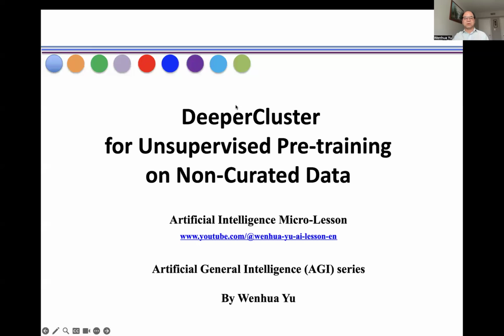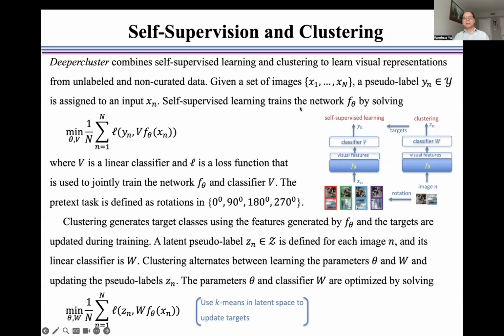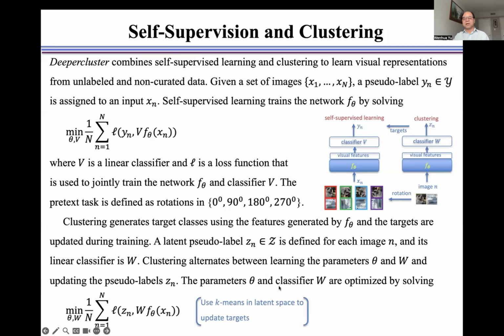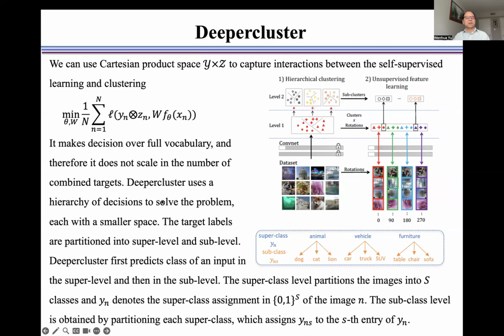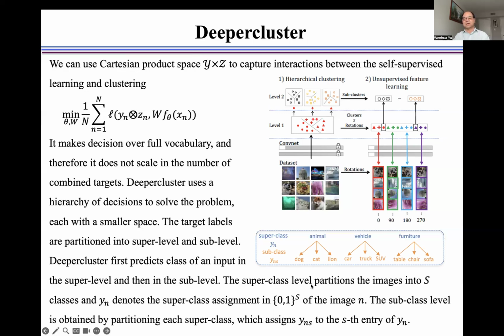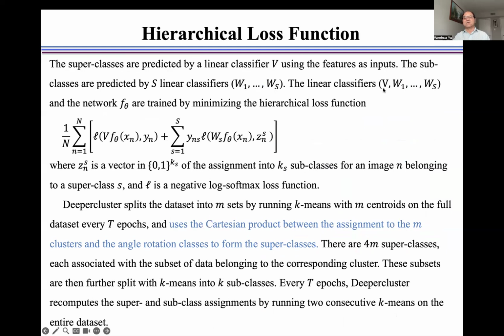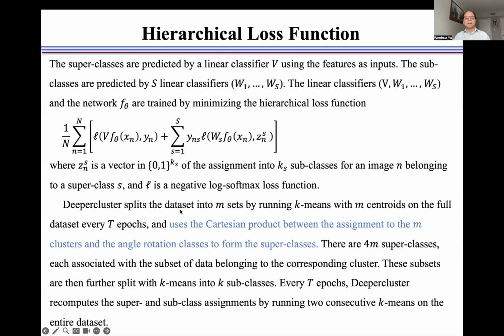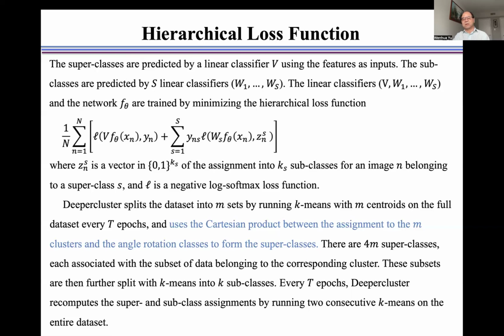Deepercluster for Unsupervised Pre-training on Non-curated Data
Deepercluster combines self-supervised learning and clustering to learn visual representations from unlabeled and non-curated data. This video introduces the pre-learning procedure of Deepercluster.